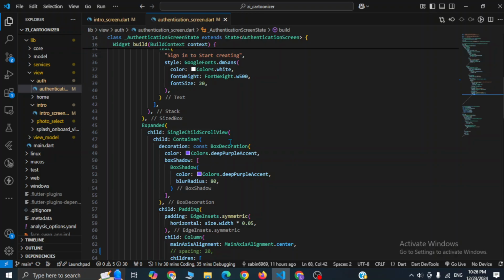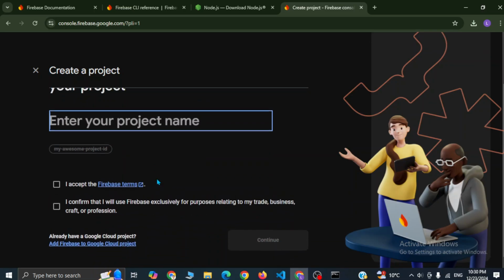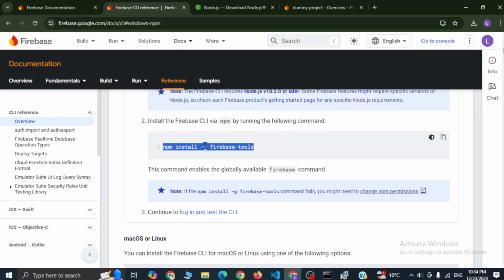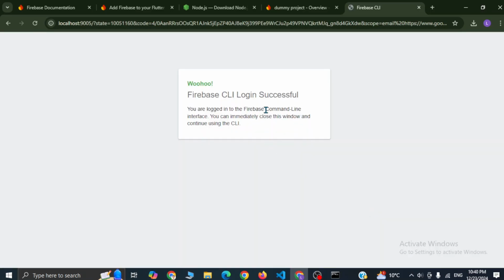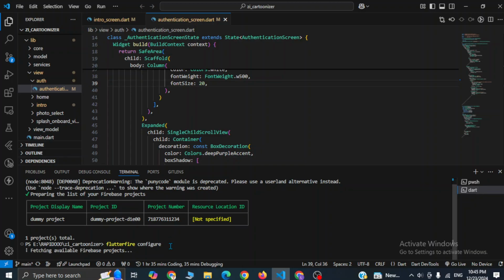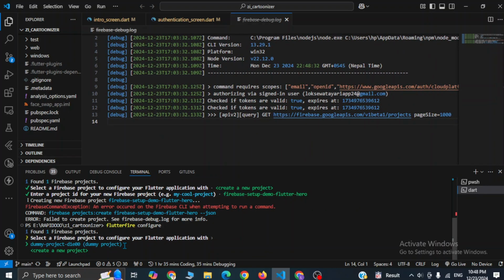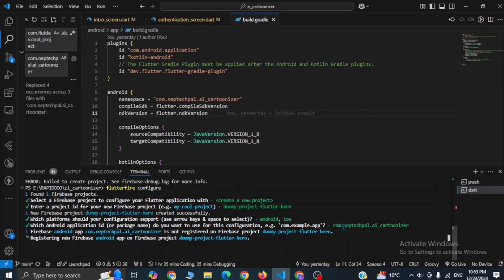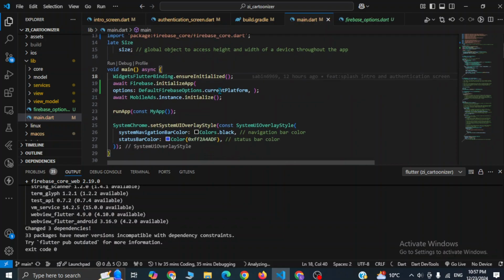How to Set Up Firebase in Flutter (2025) | Complete Guide for Beginners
Learn how to set up Firebase in your Flutter app step-by-step in 2025!

This complete guide covers adding Firebase to your Flutter project, configuring Android and iOS platforms, and integrating essential services like Firestore, Authentication, and Cloud Messaging. Perfect for beginners looking to build powerful apps with Flutter and Firebase. (Videos coming Soon)

Advanced Flutter Concepts
Flutter UI/UX Design Tips
REST API Integration in Flutter